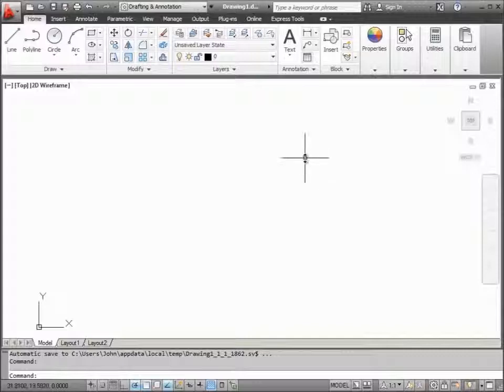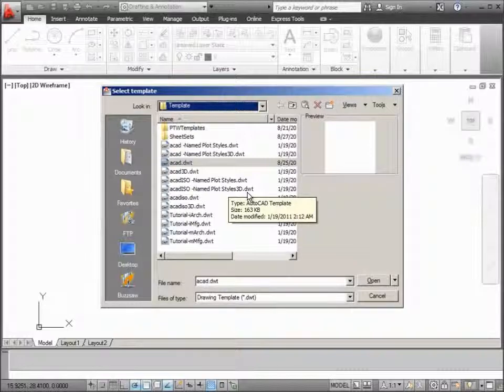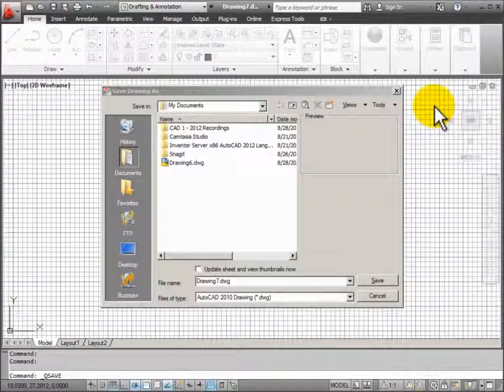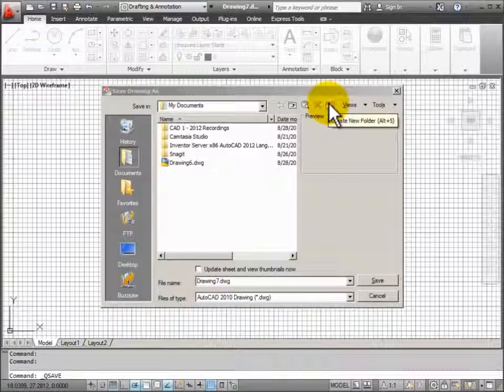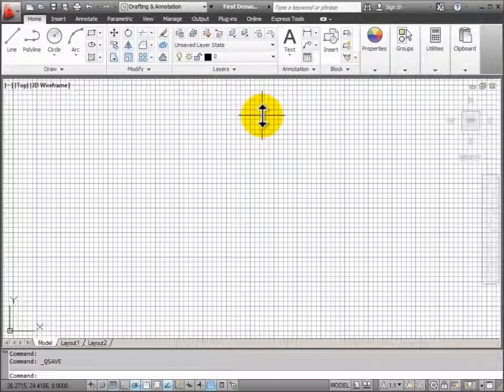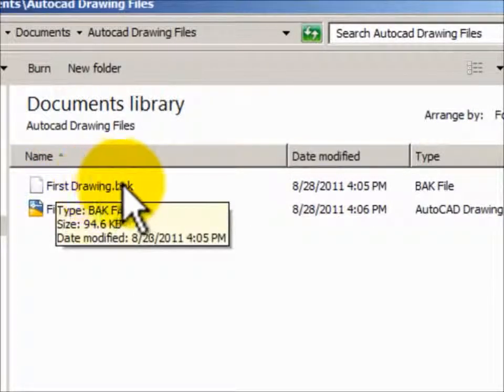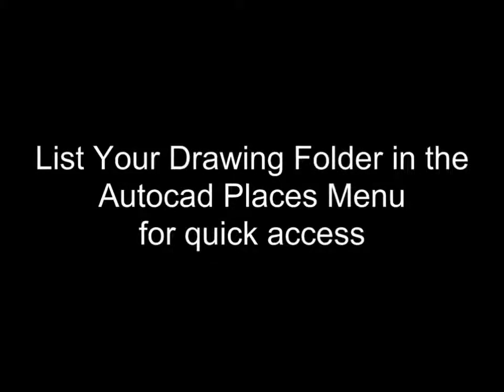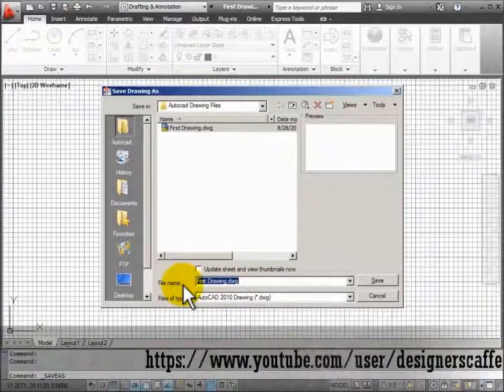Step By Step Learn Auto CAD 6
Starting & Saving a New Drawing

In this tutorial you will be learning the very basics of CAD. This Course is designed to start  Form A -Z By the end of this level you Will have the skills to develop basic 2D drawings and Introduction To what Auto-CAD is all about,

Designers caffe channel focuses on.
How to make, Lessons Programs Interviews Documentaries, Funny, Videos, art, house, Software computer, Film, Films, Tutorial, Sketch, Drawing, Draw, Paint, Artist,You tube, Facebook, Twitter,